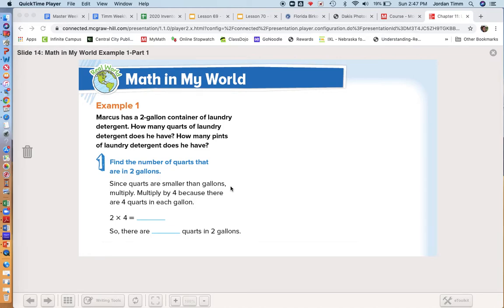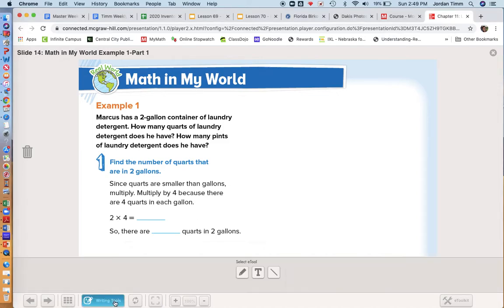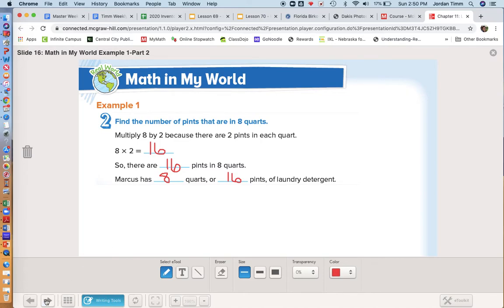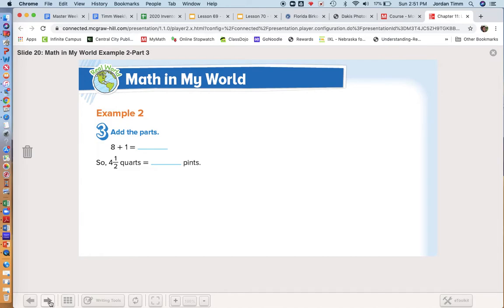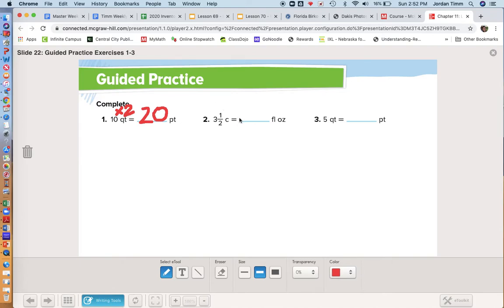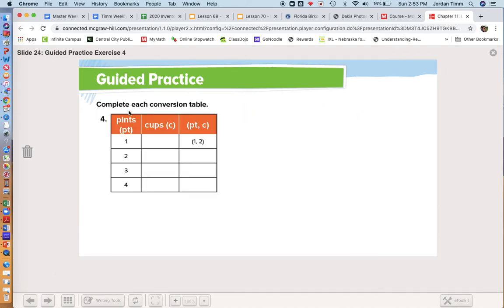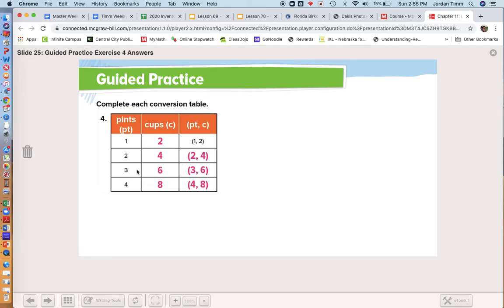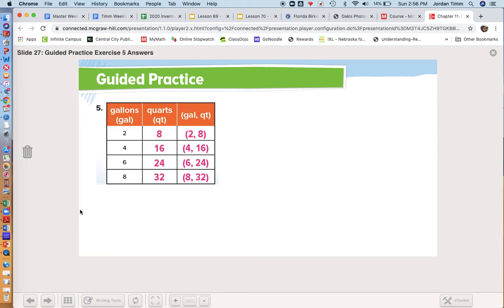Chapter 11 Lesson 4 Math Instruction Video